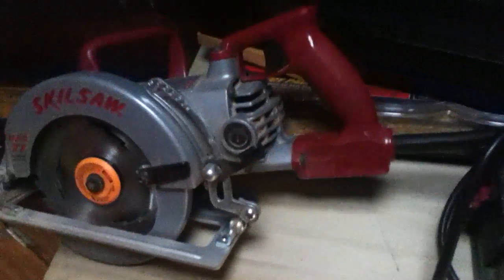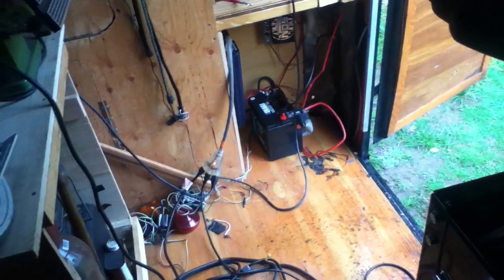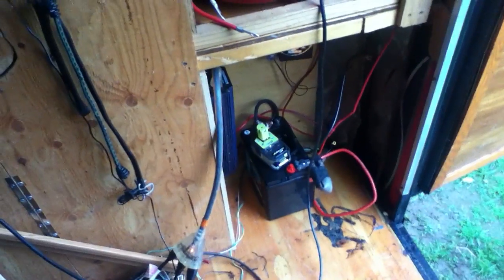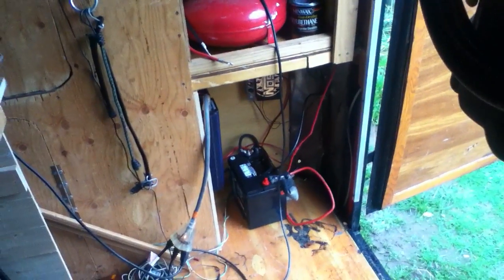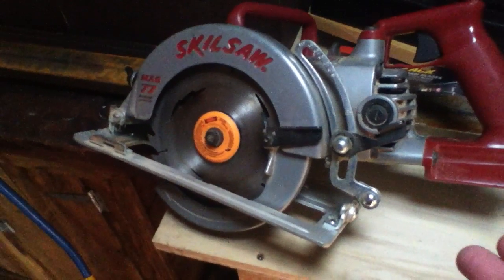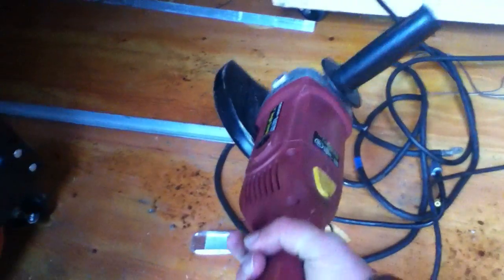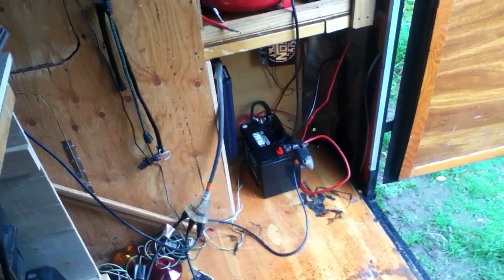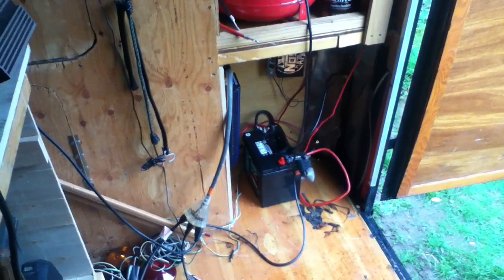Off Grid workshop power system upgrades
Documenting some of the work I had to do in order to upgrade the power system in the off grid mobile workshop.   I had to replace the Trojan 105 battery bank with a battery that has some starting amperage.   I explain some other issues on why off grid power tool usage works differently from regular plug-in-the-grid-power usage.